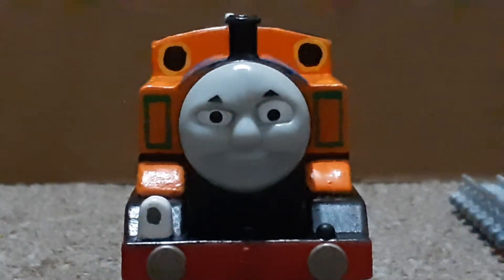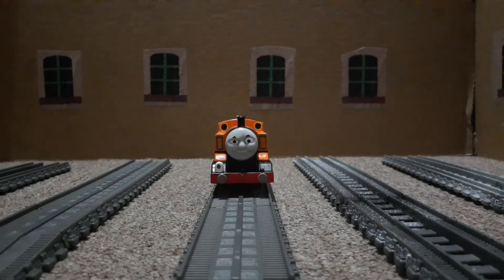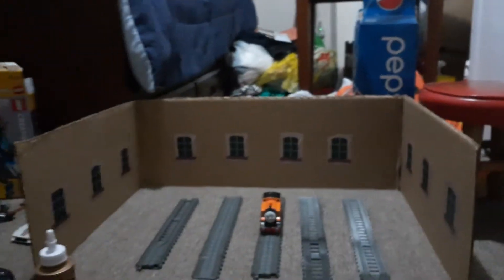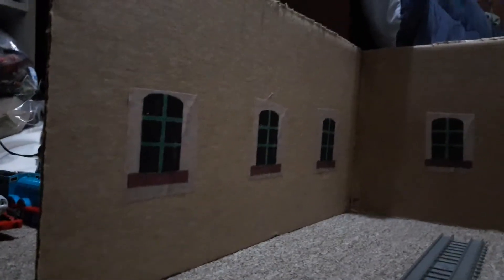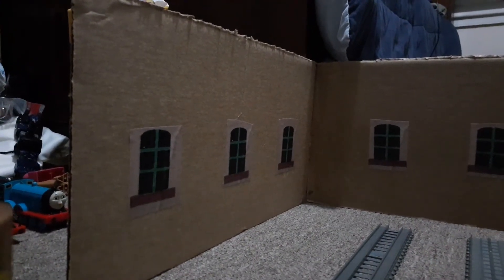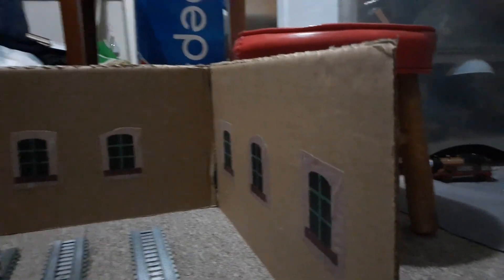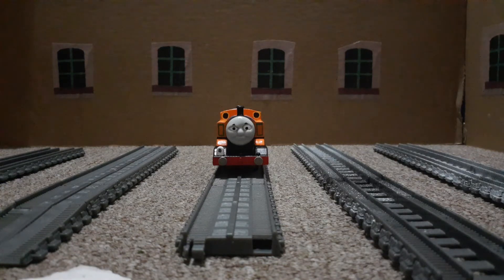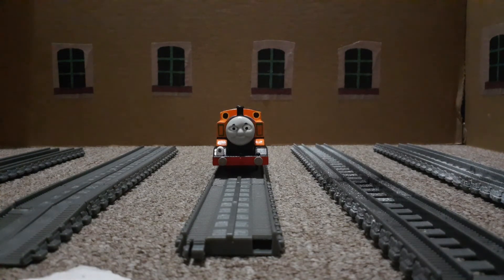custom model showcase #31 suprise prop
this will be incredible.

Thomas and friends is owned by mattel creations

this channel and its videos are for a general audience for both kids and teens and adults alike.